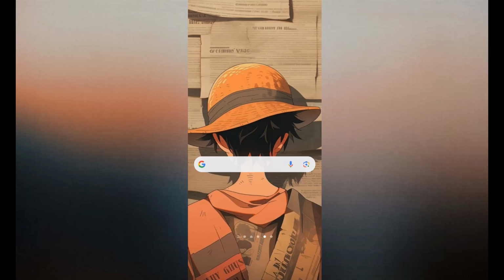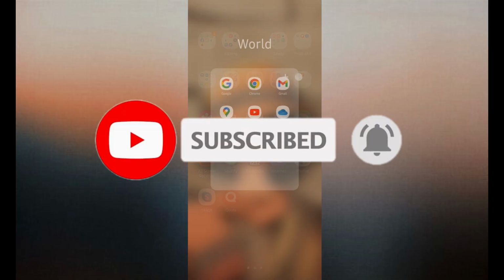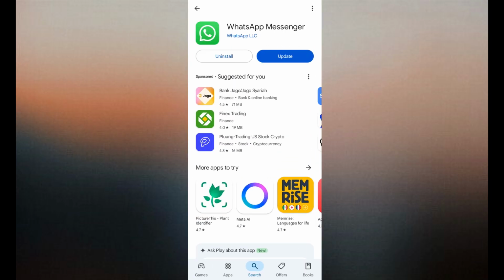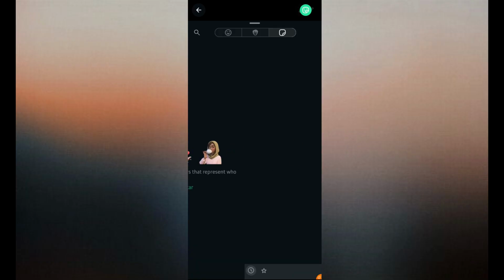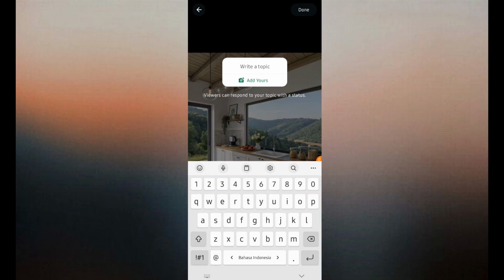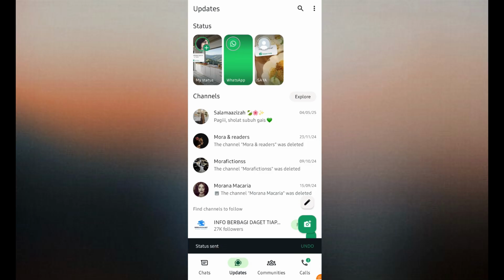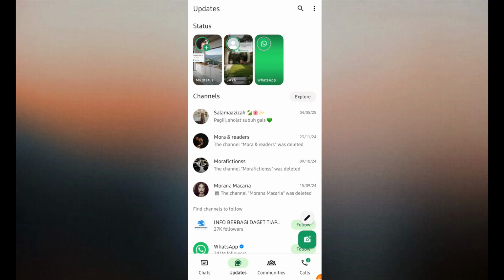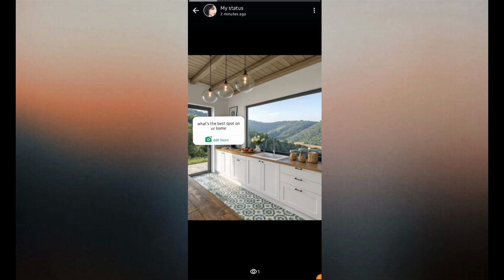How to Make Add Yours Story On Whatsapp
In this video, I’ll show you step-by-step how to make your own "Add Yours" prompt on WhatsApp Status and encourage your friends to reply with their own posts.